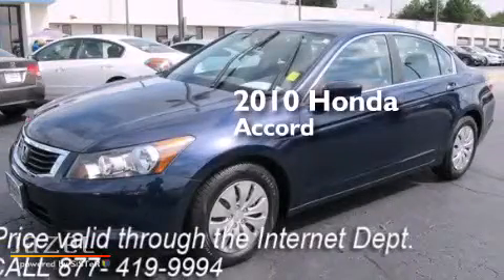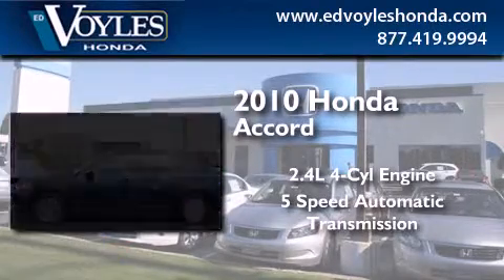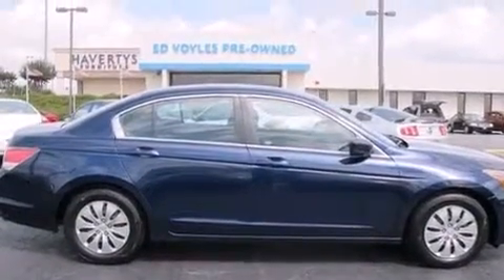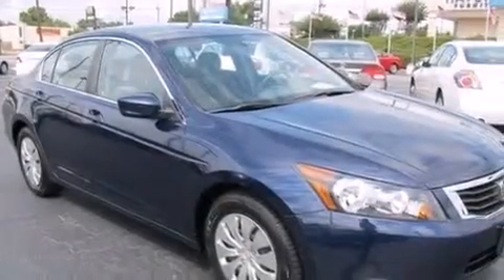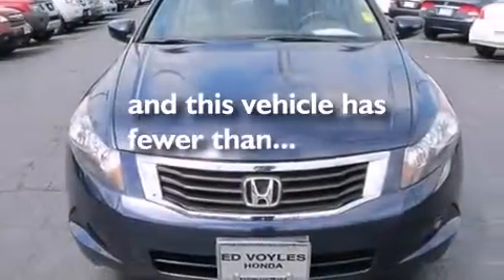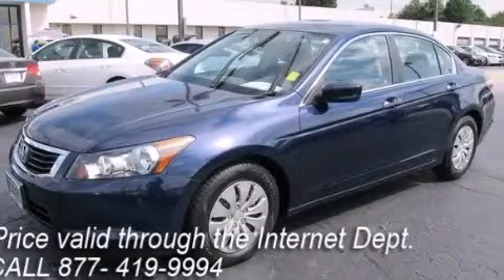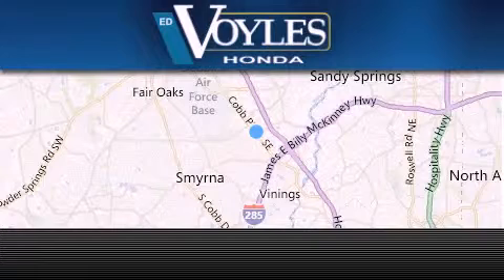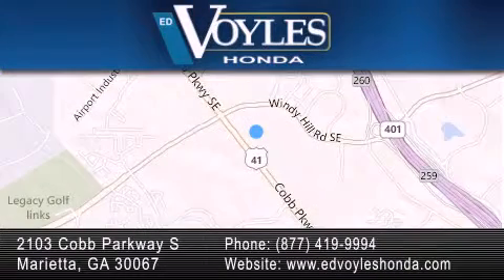2010 Honda Accord Sdn Marietta GA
We've been honored to serve the Marietta GA area , we promise that your experience at our dealership will exceed your expectations ! Year : 2010 Make : Honda Model : Accord Sdn Engine : Gas I4 2.4L/144 Trans . : Automatic Exterior : Royal Blue Pearl Miles : 53,904 Interior : Gray Stock : P48797 Ed Voyles Honda 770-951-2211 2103 Cobb Parkway S Marietta , GA 30067